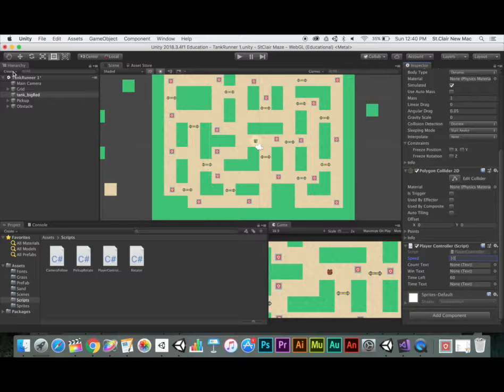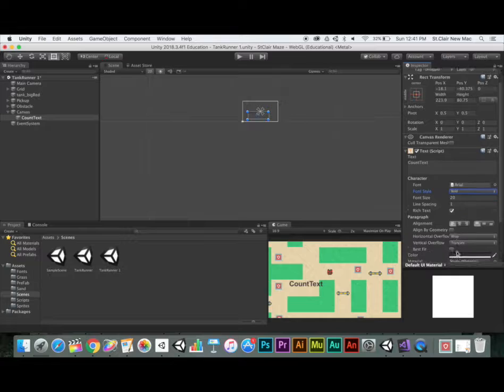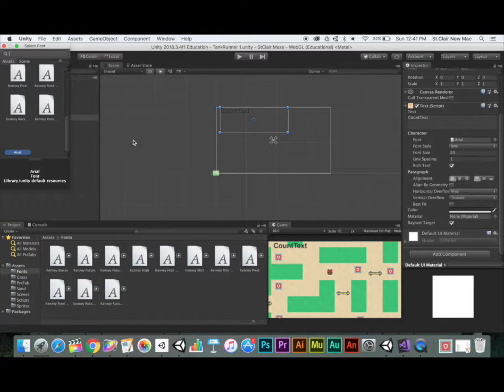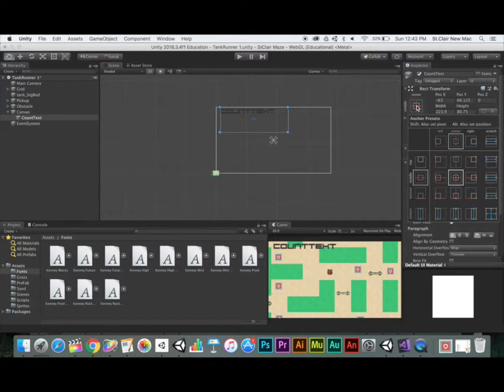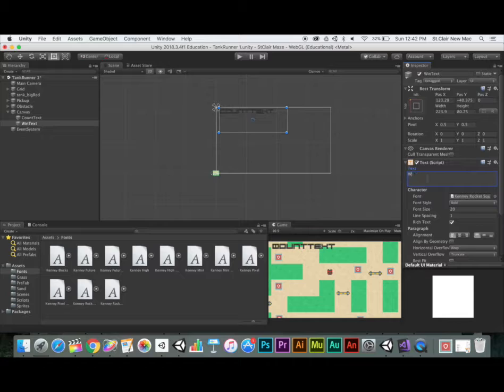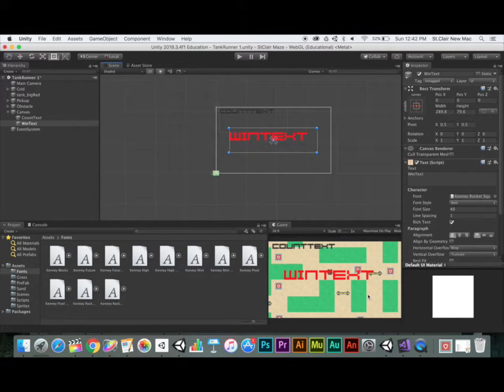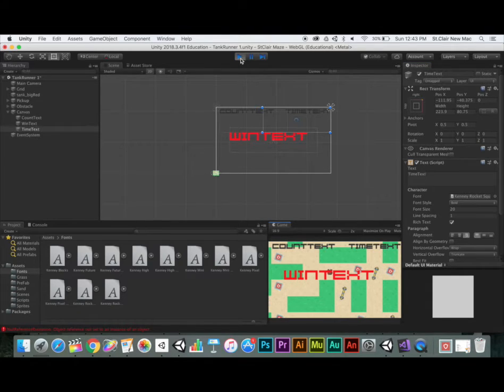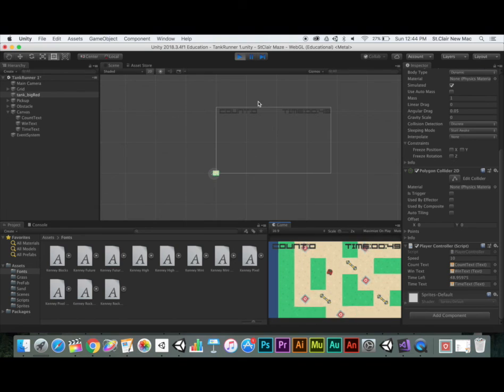7 Add in Text